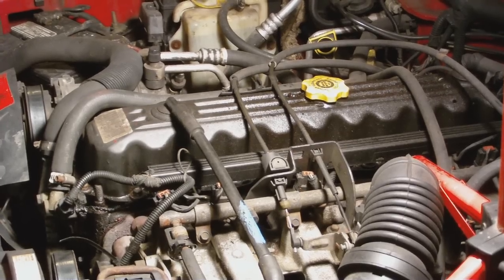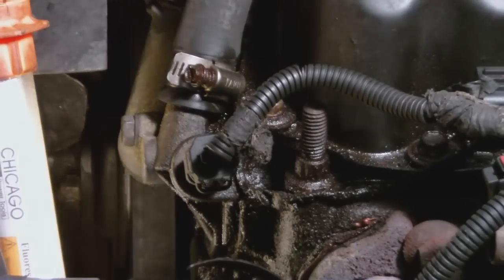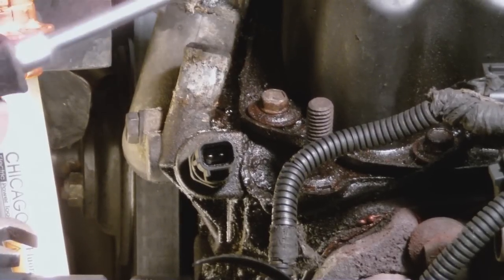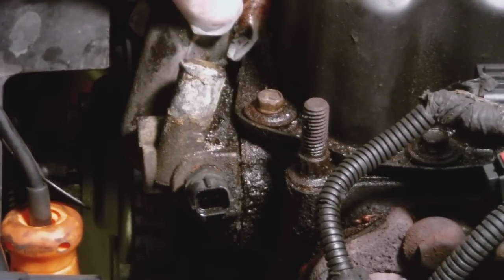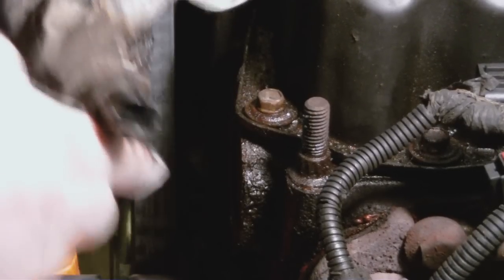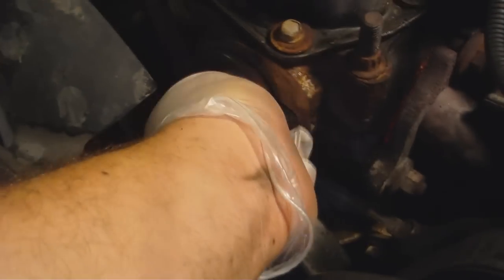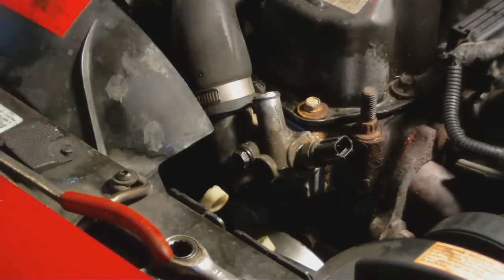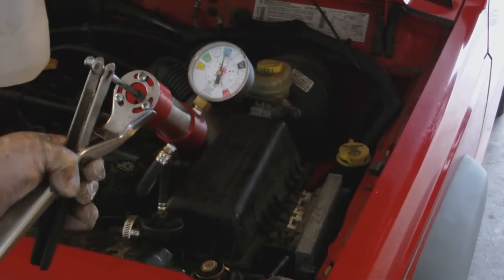Jeep 4.0L straight six thermostat replacement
I replace a thermostat in detail on this 97 jeep Cherokee. These 4.0L engines are common in alot of the jeeps for many years. Handyman Problem Fixer